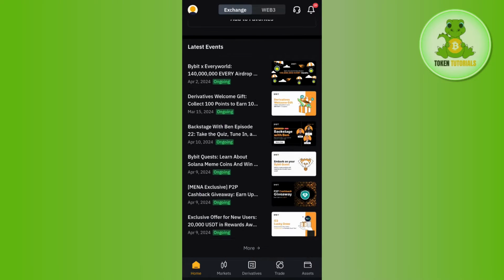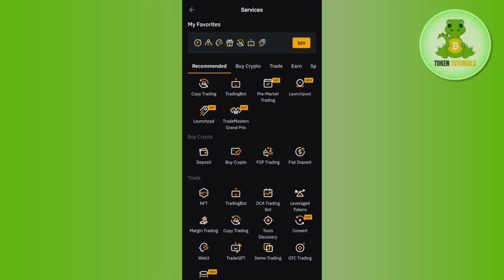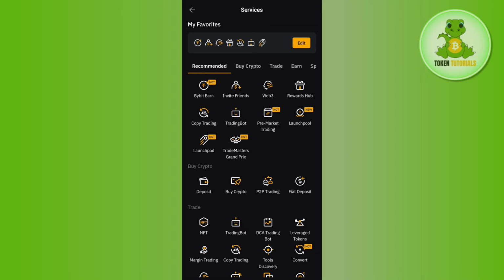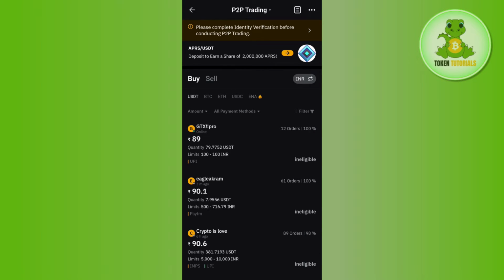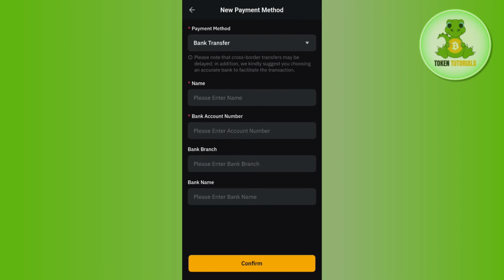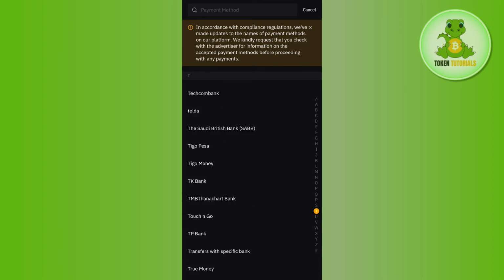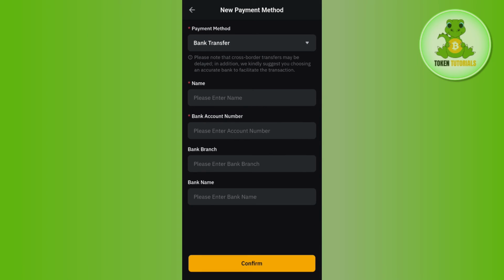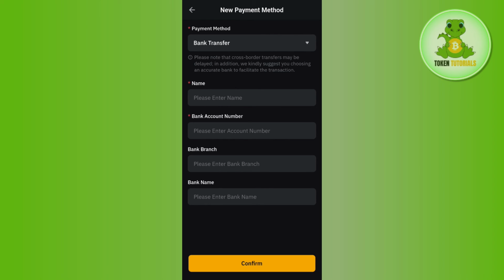How to Add Bank Account in Bybit 2024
Welcome to Token Tutorials! In each video, I will show you How to Add Bank Account in Bybit 2024